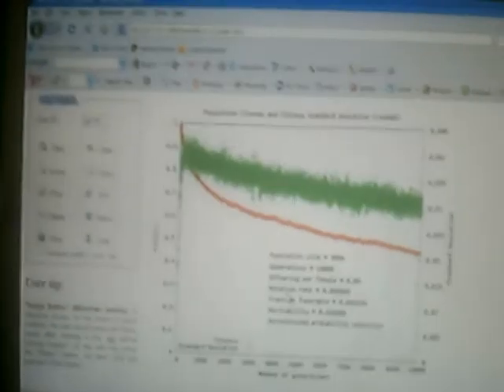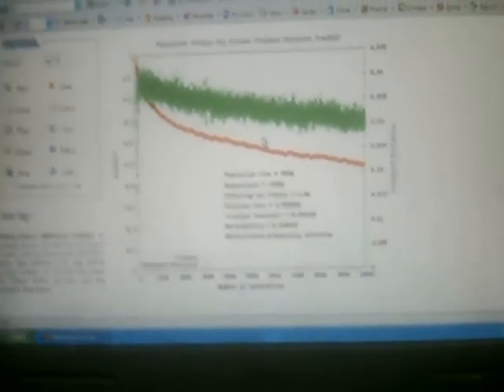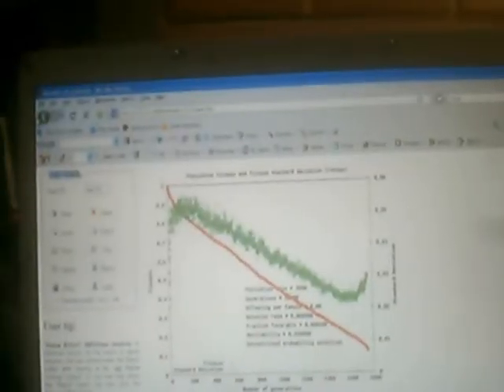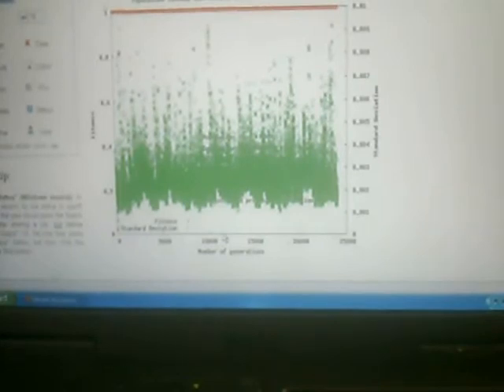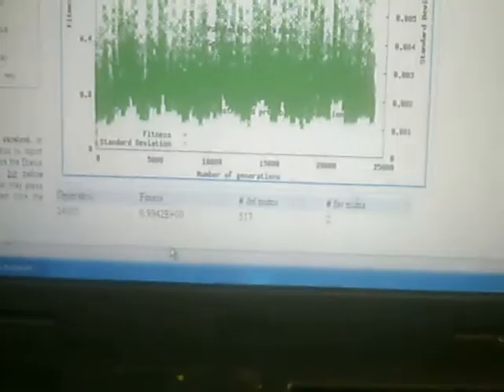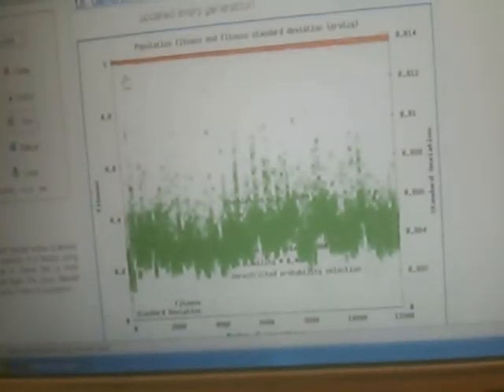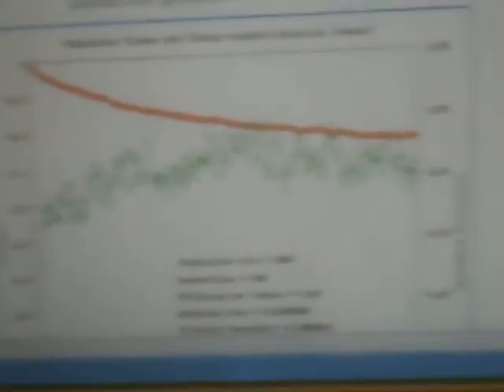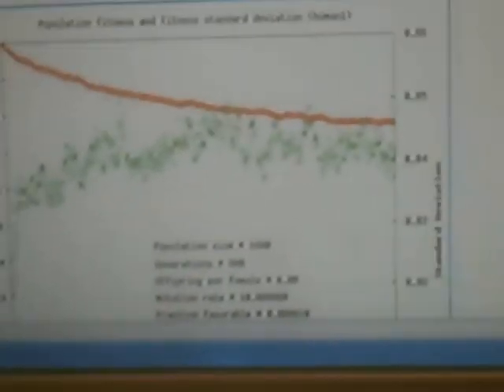The Mendel's Account & Recombination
some Evolutionist think that The Mendel's account does not simulate recombination.  This vid debunks that.  The smallest linkage block passable is single nucleotide. The larger the linkage block is less effective recombination is. Dr J.C. Sanford think that size of a link block for human is 20,000 nucleotides and 200,000 link blocks. My computer could handle link block number ruffly less than 10,000.